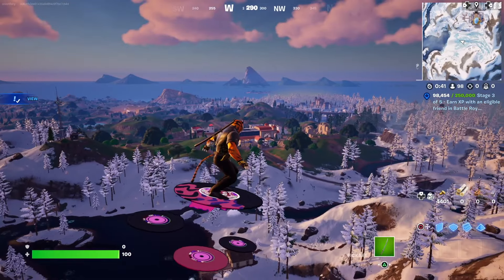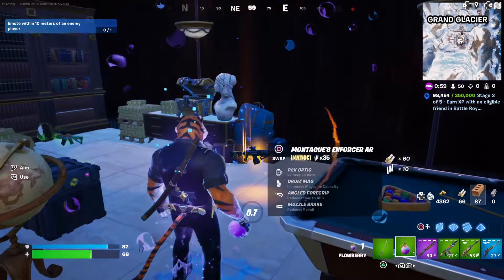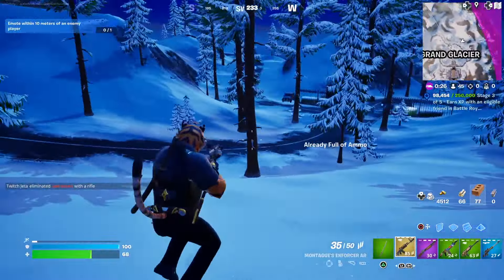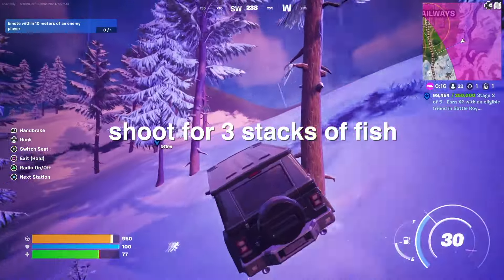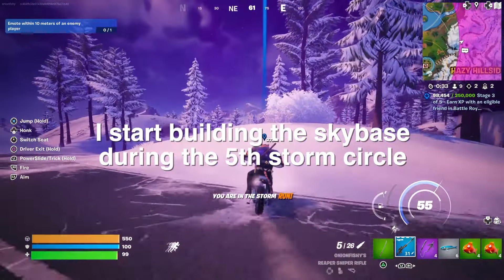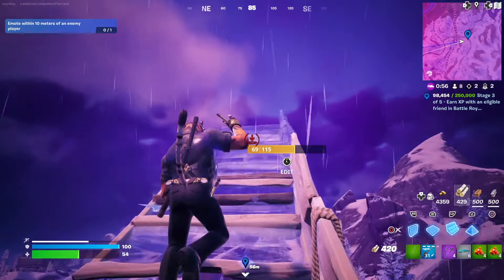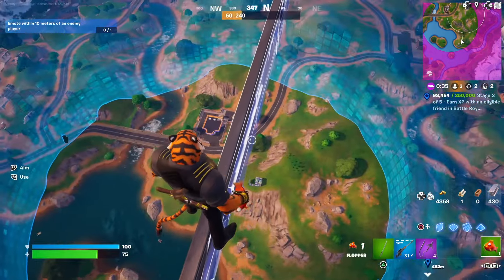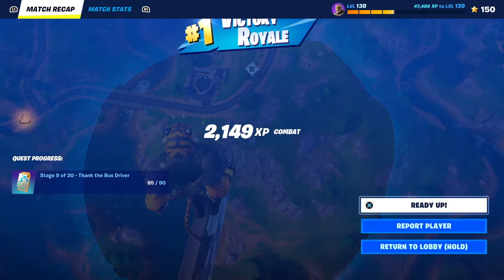How to Skybase in Fortnite Chapter 5 (NEW tutorial in description)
A very casual and introductory guide to skybasing in Fortnite Chapter 5! There's a lot more to cover, so if this was helpful let me know and I'll make more :)